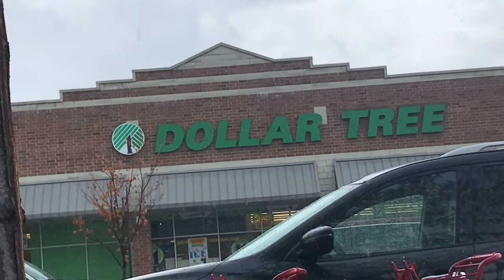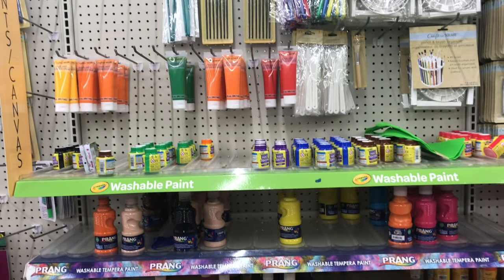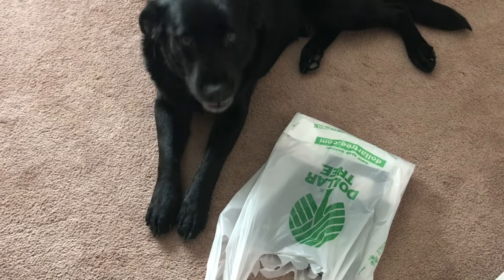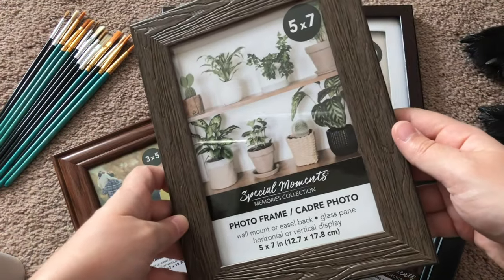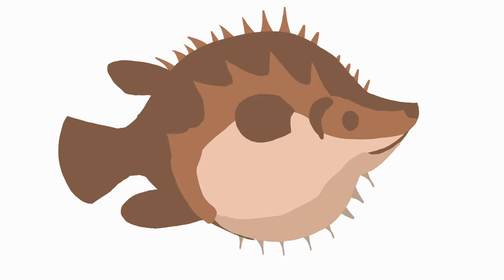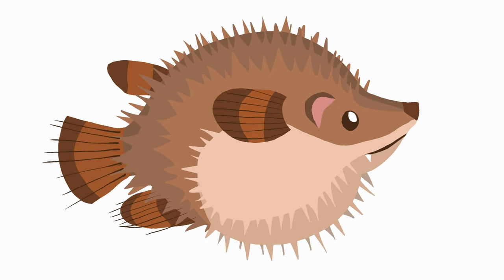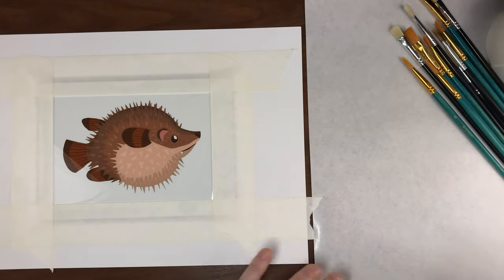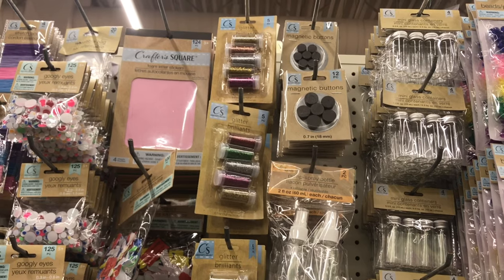Dollar Tree Art Supplies Haul | Planning My Own Picture Frame Glass Painting with Acrylics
Part one of my adventure to the Dollar Tree to create a picture frame glass painting inspired by Emily Artful! Check out her channel and show her support!

If you are curious or want to know any of the supplies or programs I’m using in this video, be sure to check out my affiliate links at the bottom of the description to help support my channel! (:

SUPPLIES!
Low tack Artist Tape
5x7” frame from Dollar Tree
iPad Pro 12.9” 2021
Apple Pencil (2nd Generation)
Procreate App on iPad Pro